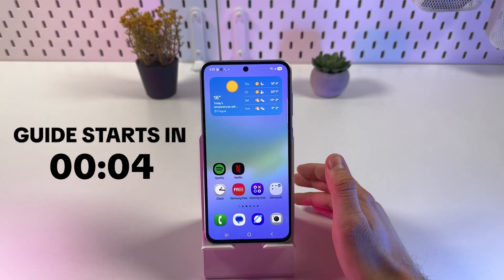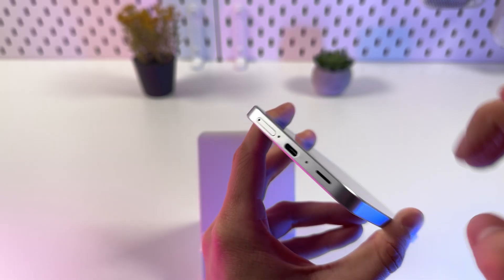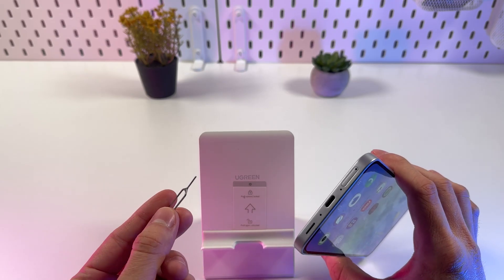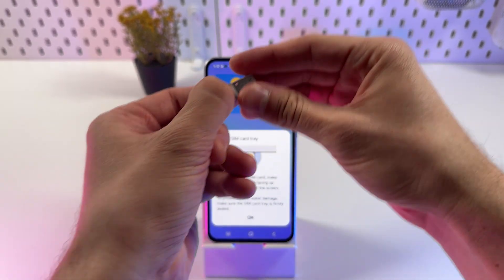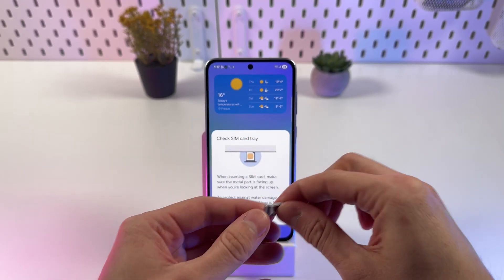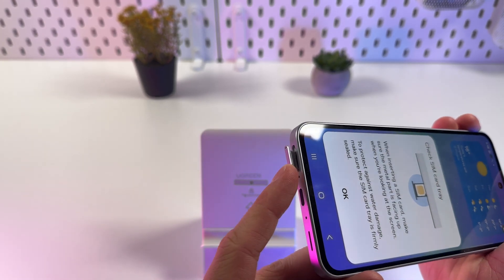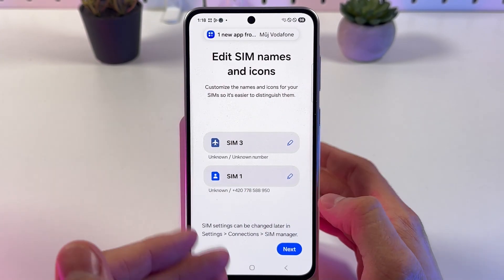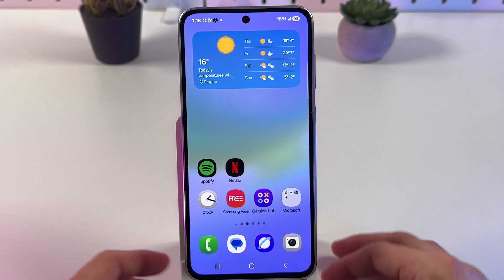Samsung Galaxy A36 Dual SIM & SD Card Setup Guide - Quick and Easy Tutorial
Struggle no more with inserting dual SIM cards into your new Samsung Galaxy A36! Ever wondered how to utilize both the Nano SIM and Micro SD slots properly, or adjust SIM card settings for optimum usage? Discover not only the basics but also advanced tips, including how to maintain the water resistance of your phone after the insertion. Also, I'll explain about eSIM options for the Samsung Galaxy A36 in case your model supports it. Tune in to enhance your Samsung experience!

This video also covers the following topics:
- Dual SIM Card Setup for Your Samsung Galaxy A36
- How to Install SIM Cards in a Samsung Galaxy A36 Efficiently
- Samsung Galaxy A36 Tutorial for Inserting Multiple SIMs